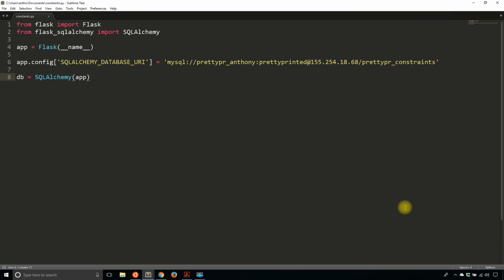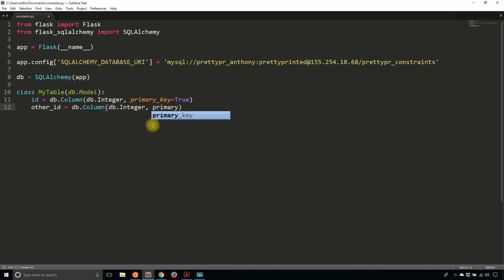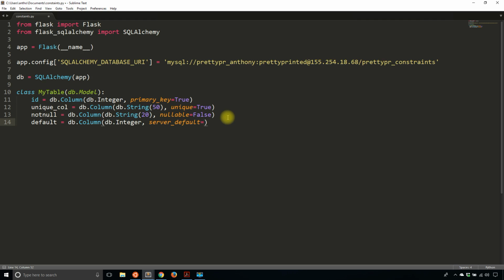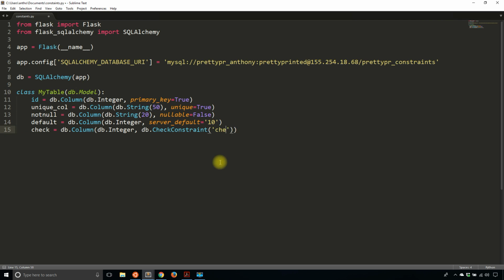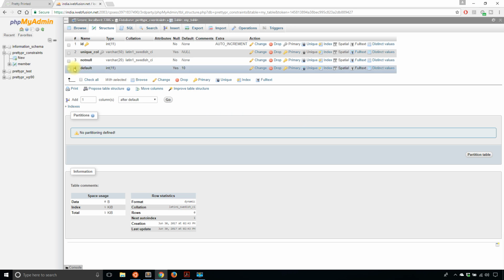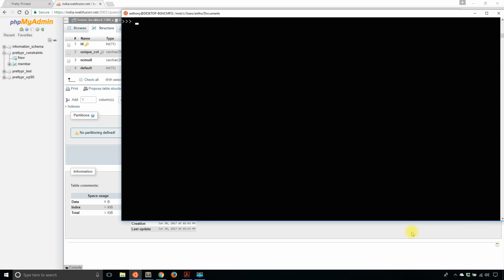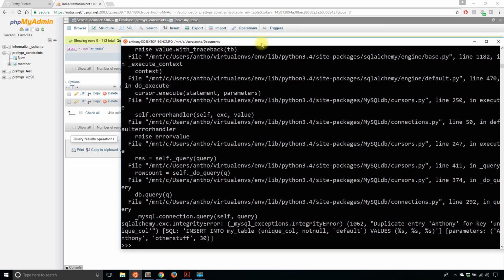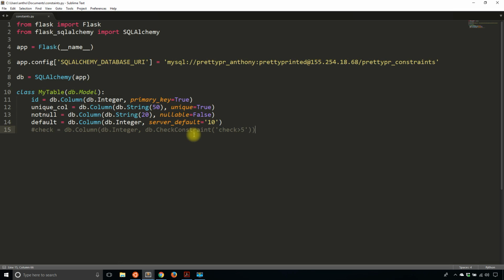Using Constraints in Flask-SQLAlchemy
This video demonstrates how to use database constraints in Flask-SQLAlchemy to ensure data integrity.